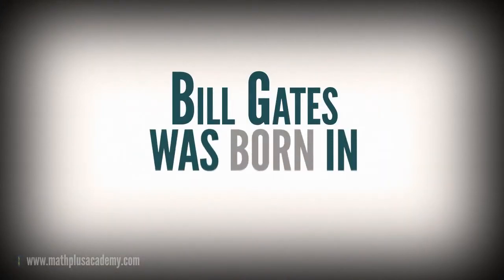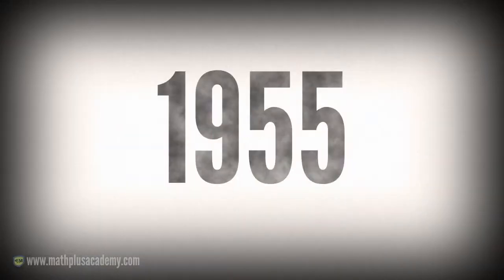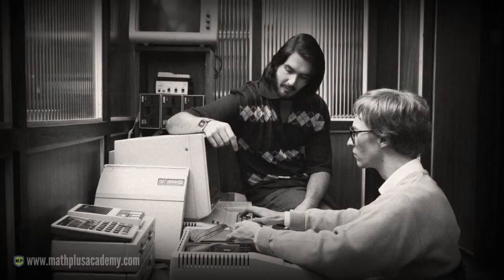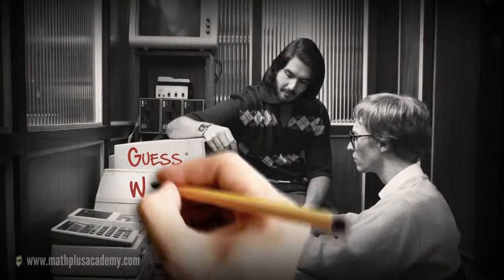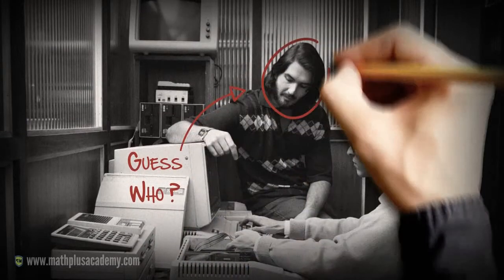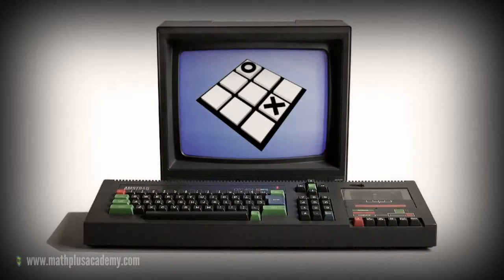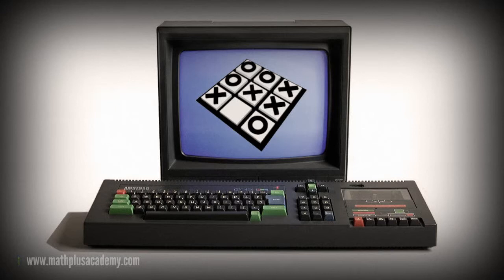Inspirational Icon Bill Gates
Learn how Bill Gates became a huge success in the business world. What are the good things that you can learn from his life experiences?